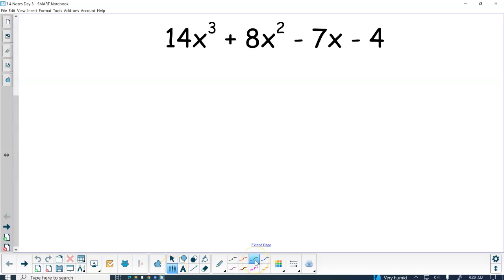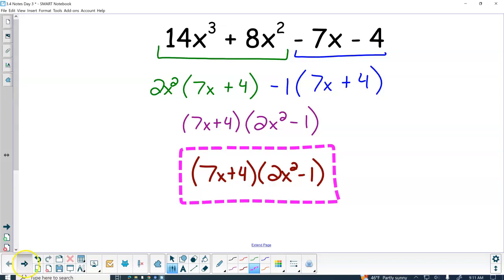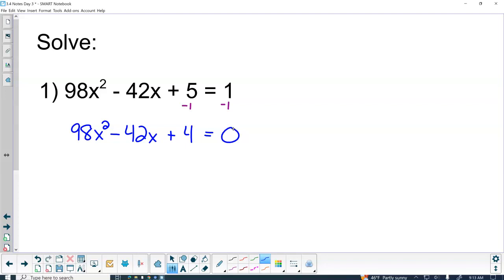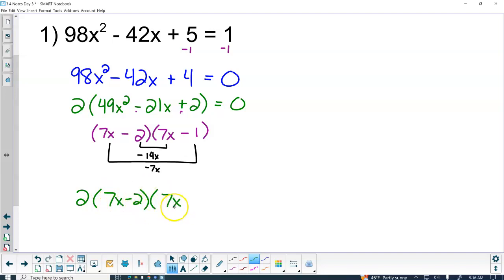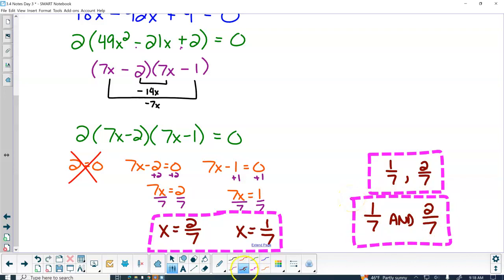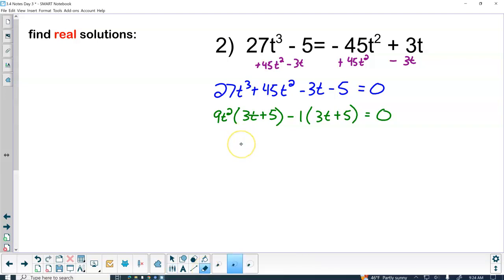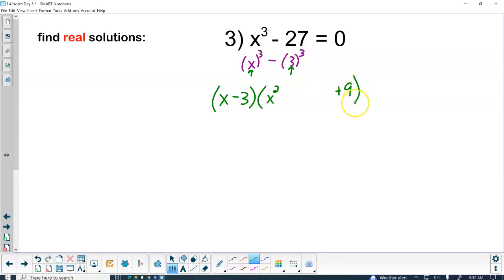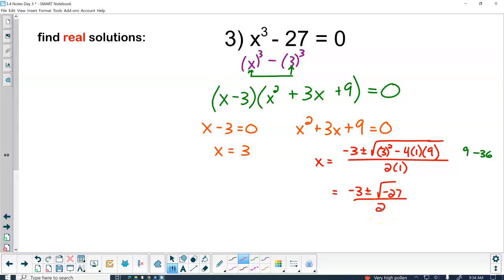Oct. 19 - 3.4 Notes Day Three